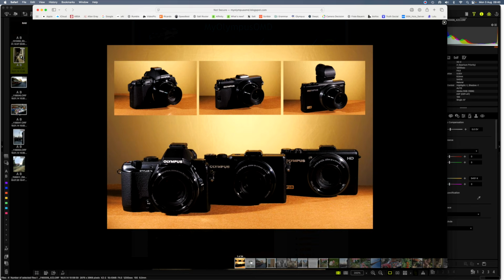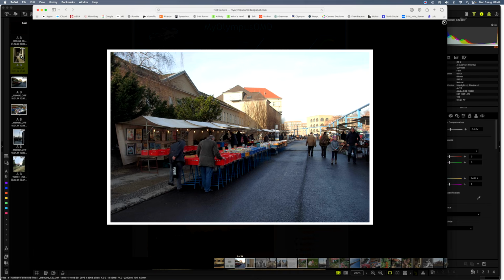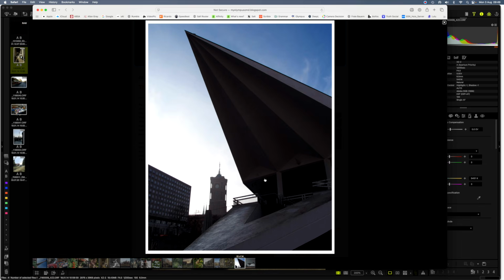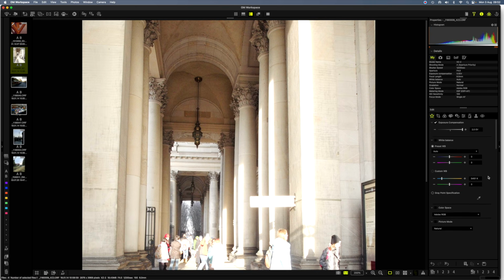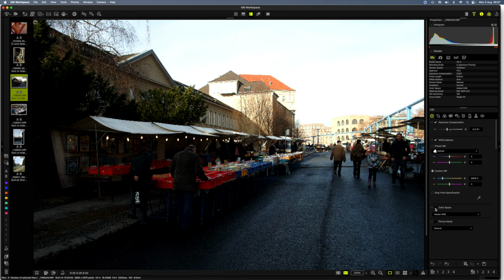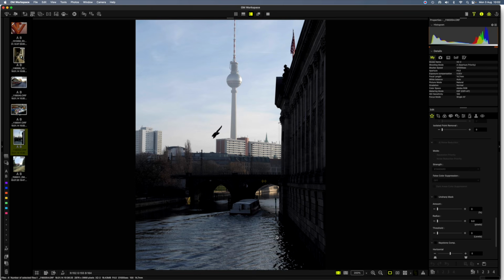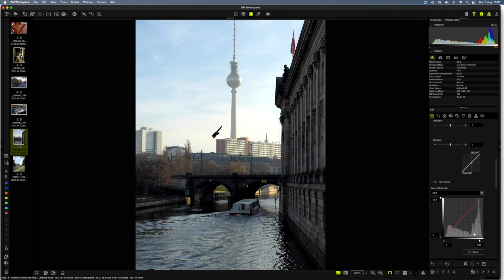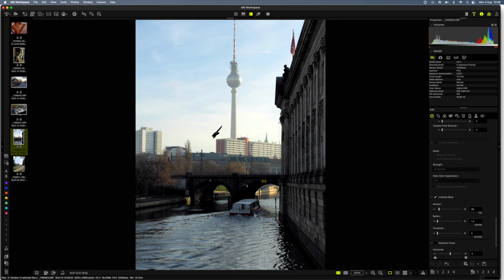How to convert RAW+ files in OM Workspace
This video takes a closer look at the painting with light concept when converting Olympus RAW+ file in Workspace. I also take a brief look at my most recent article about the Olympus Stylus X-series compact cameras. You will also learn more about clipping highlihts and shadow noise in this video.
Here is a link to my blog with the article about the Stylus X-series.